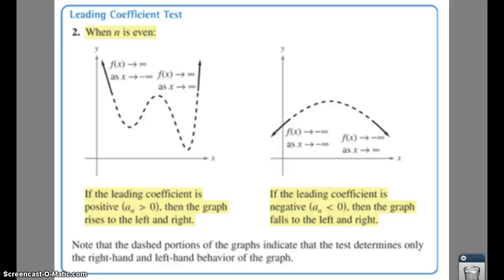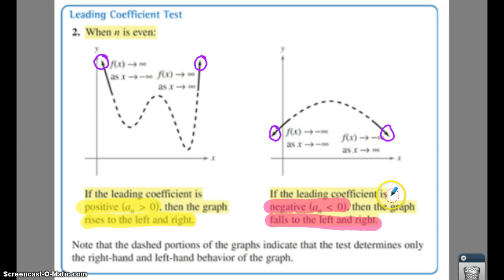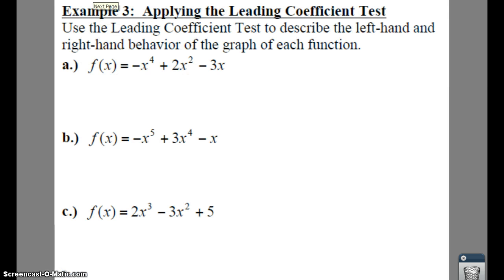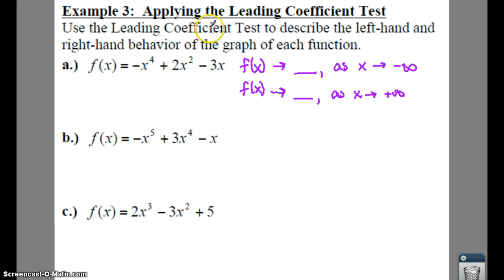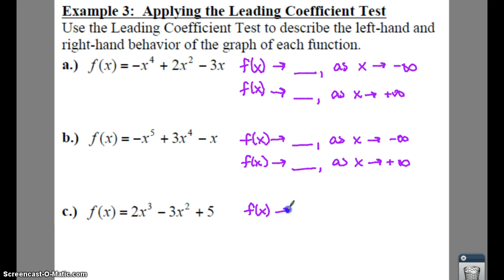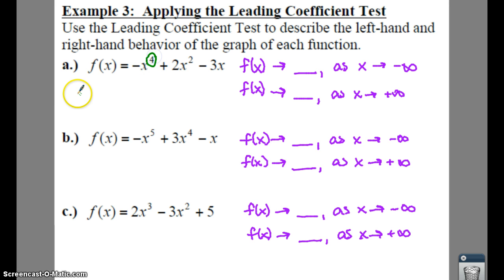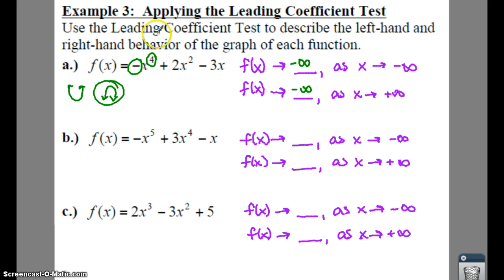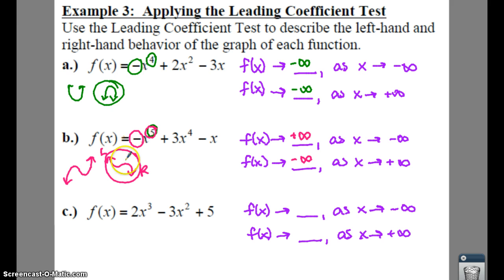PC: 2.2 Notes: Example 3 - Applying the Leading Coeff Test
Example 3 shows how to use the Leading Coefficient Test when you have an even-degree or an odd-degree polynomial.  Always remember that odd-degree polynomials have opposite end behaviors, whereas even-degree polynomials have the same end behaviors.